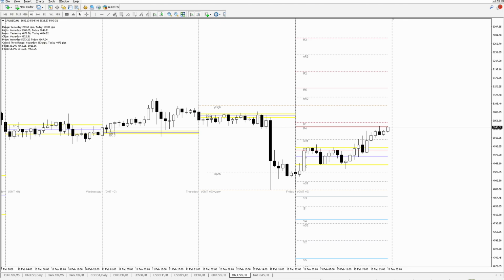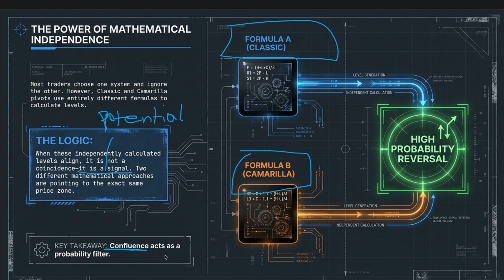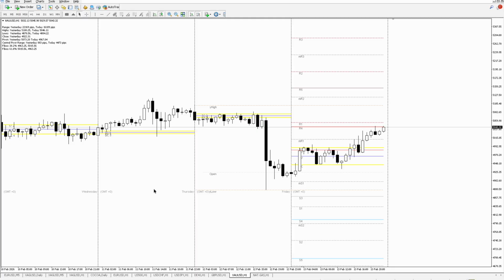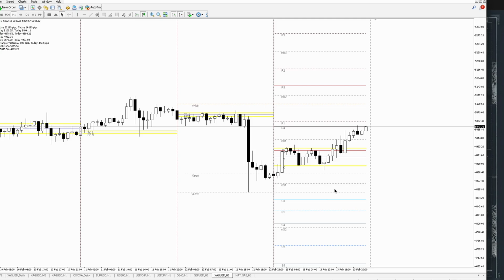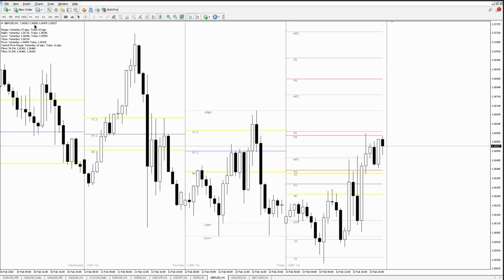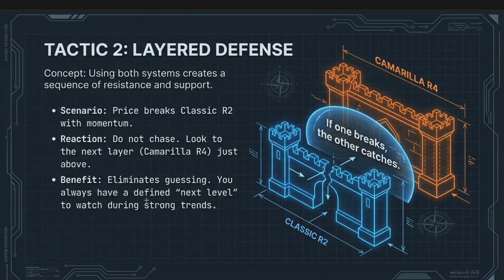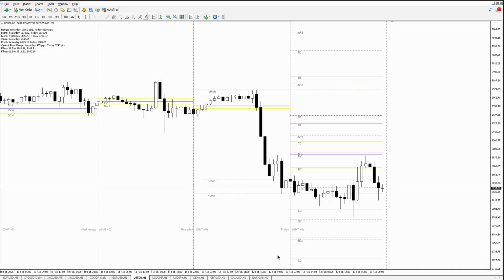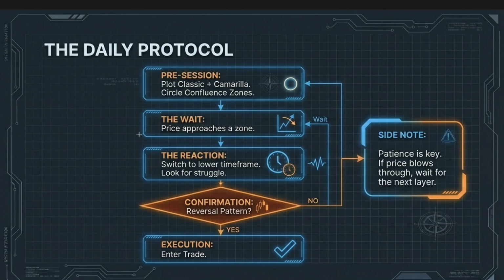Camarilla Pivot Points and classic Pivot Points in day trading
Get Camarilla Pivot Points and classic Pivot Points for free